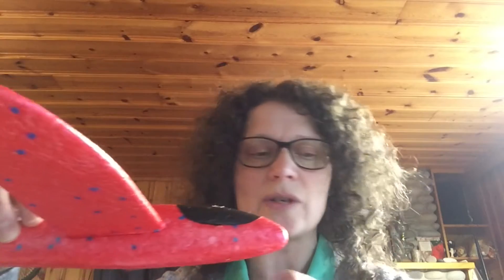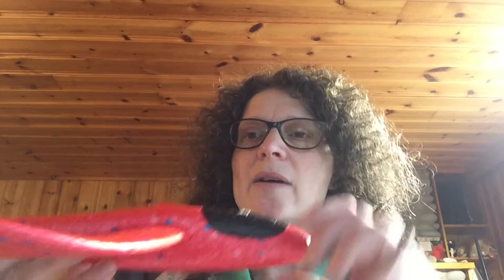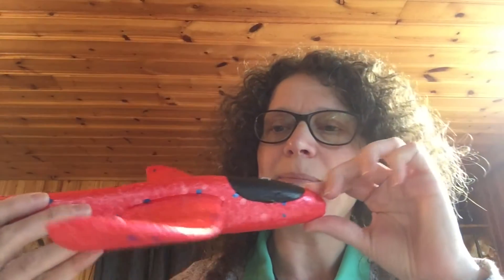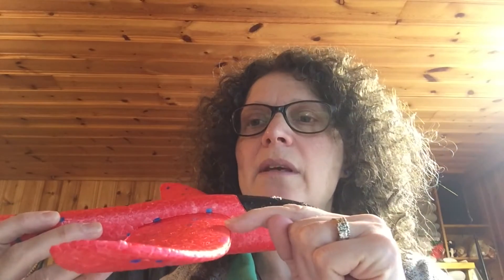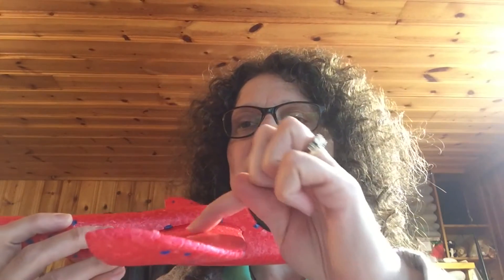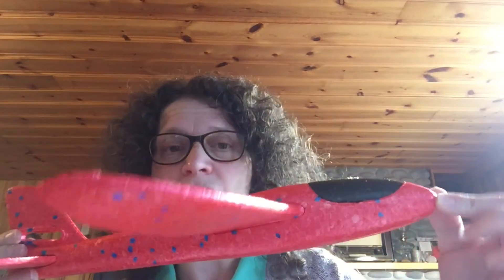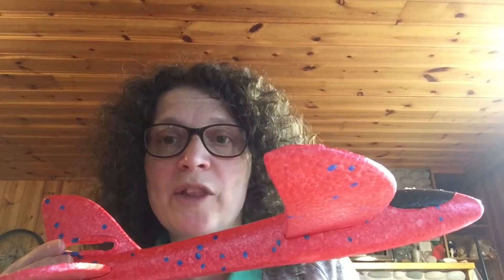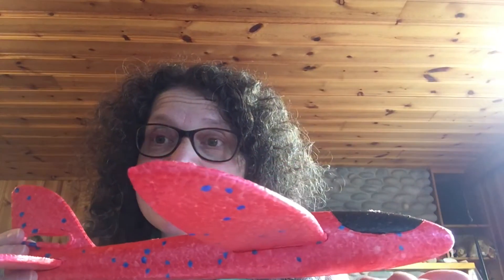Bethany United Church Children's Story, Sunday, May 23, 2021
Bethany United Church, Halifax, Nova Scotia children's story for Sunday, May 23, 2021.